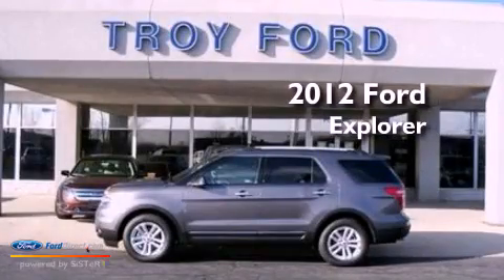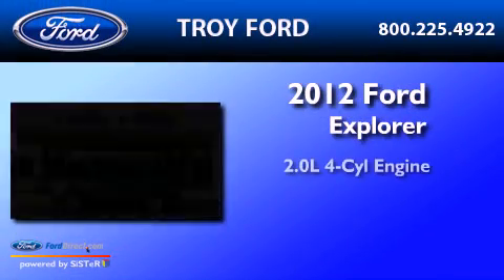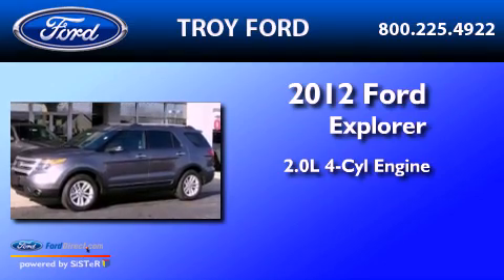2012 Ford Explorer Piqua OH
Year : 2012
 Make : Ford
 Model : Explorer
 Engine : 2.0L I4 16V GDI DOHC TURBO
 Trans . : 6-SPEED AUTOMATIC
 Exterior : GRAY

 3230 South County Road 25-A

 2012 Ford Explorer Troy  OH